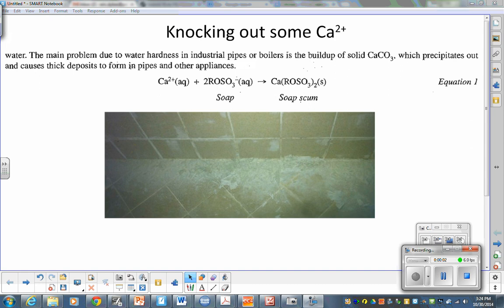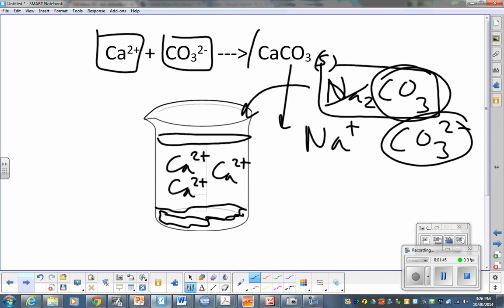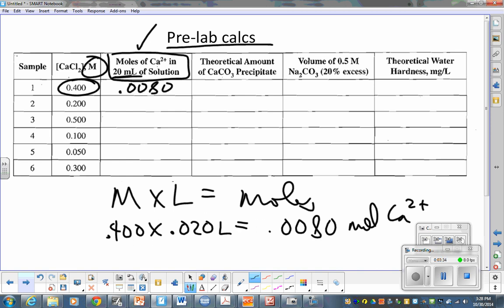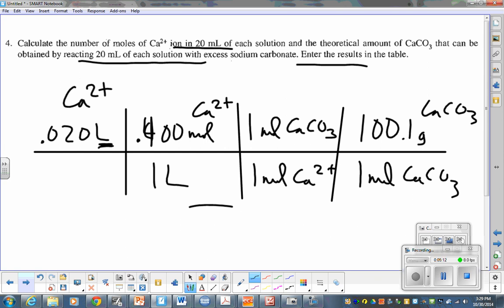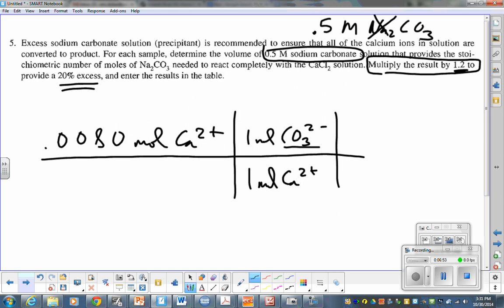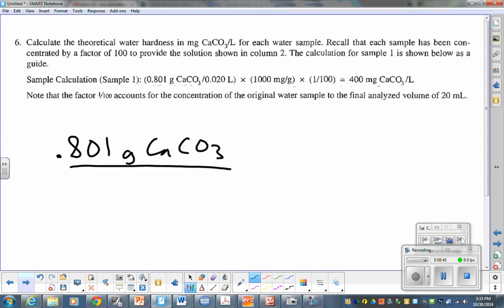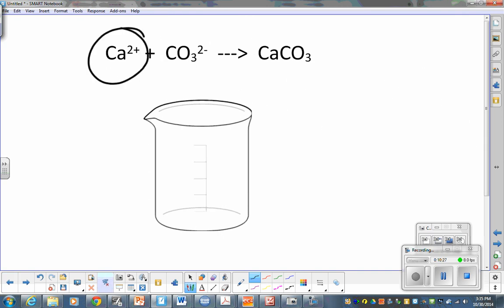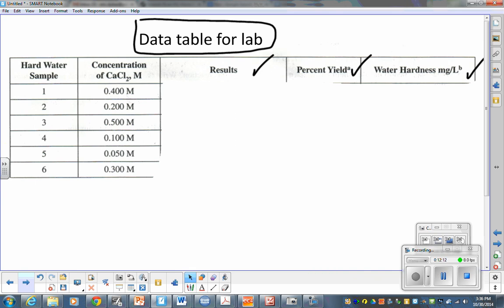Gravi pre lab video